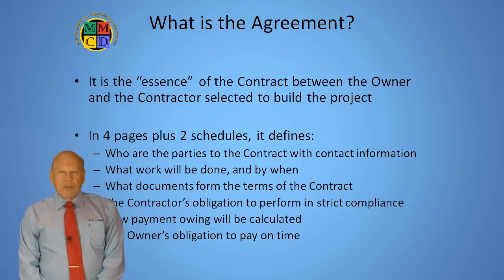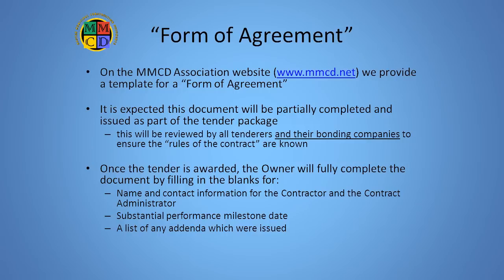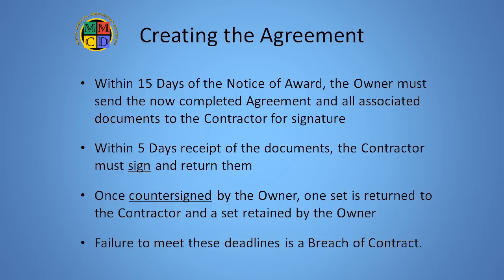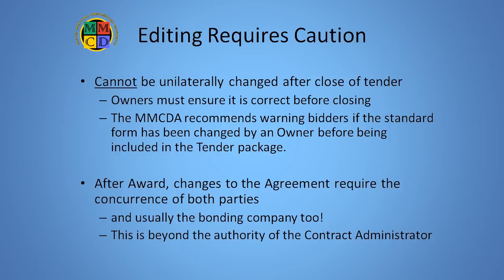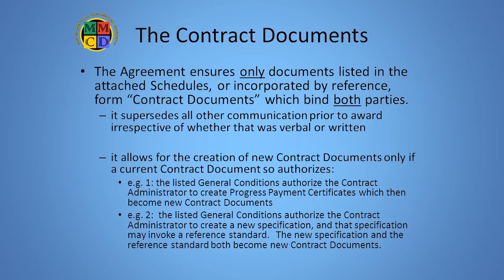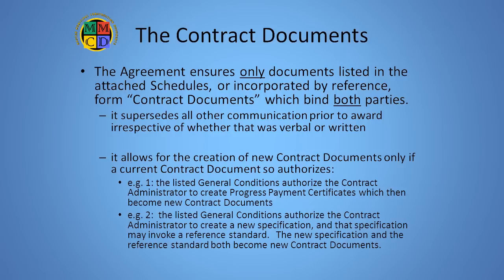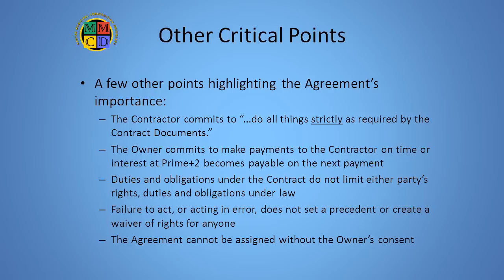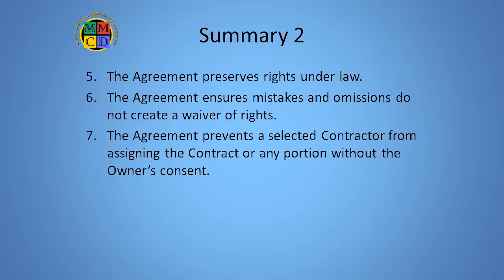The Importance of The Agreement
Brian Weeks highlights some of the critical features of the document called the Agreement in the Master Municipal Construction Document regime.